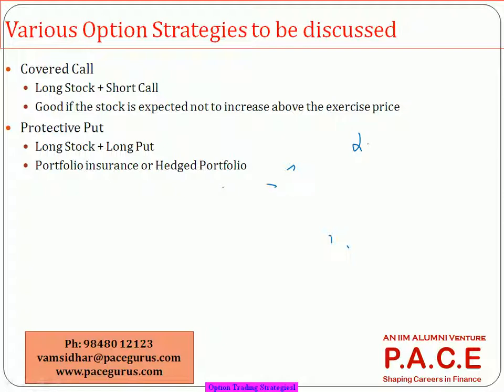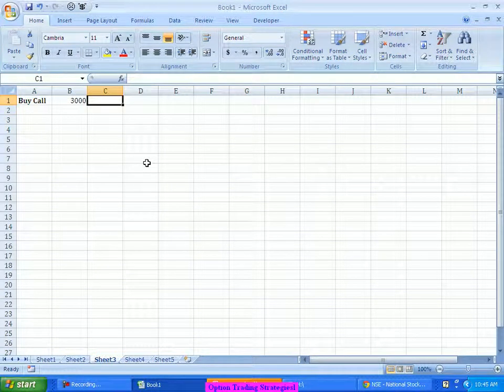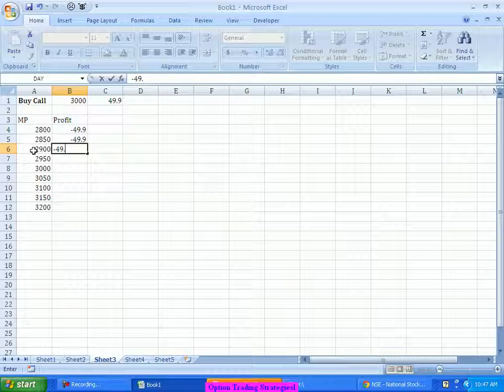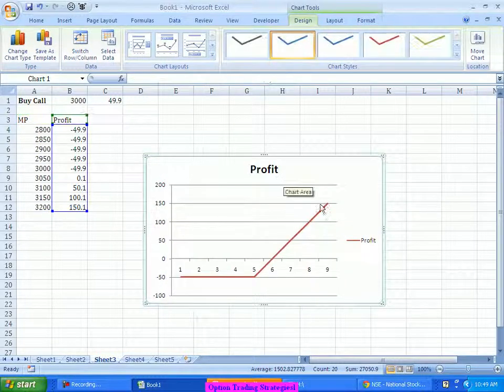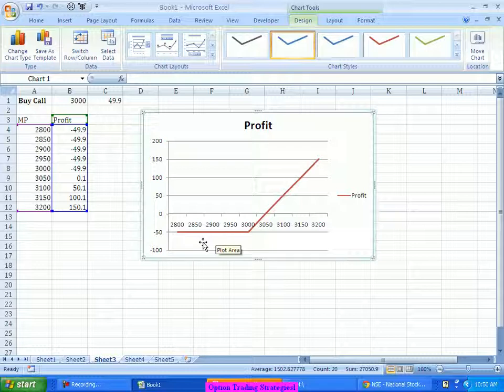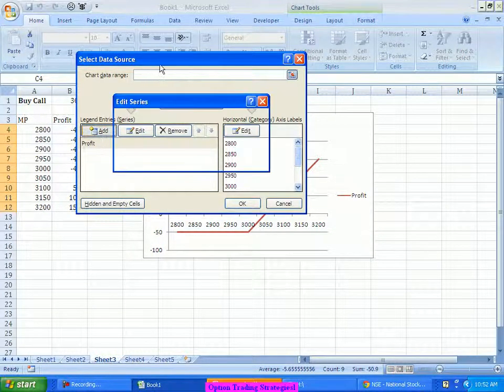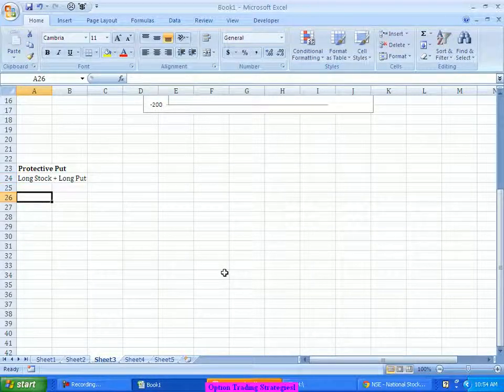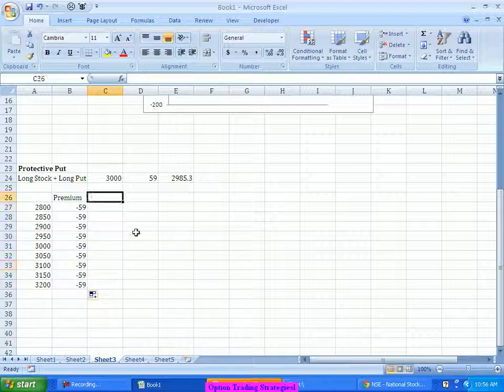FRM Part 1 Training for Trading Strategies involving Options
FRM Part 1 training for Trading Strategies at PACE, Downloadable recorded videos for CFA, FRM trainings and skill based training in Finance and Analytics.